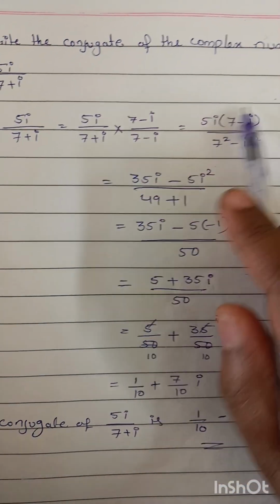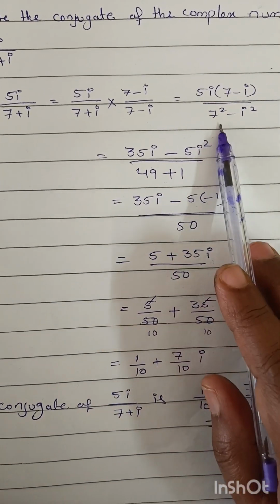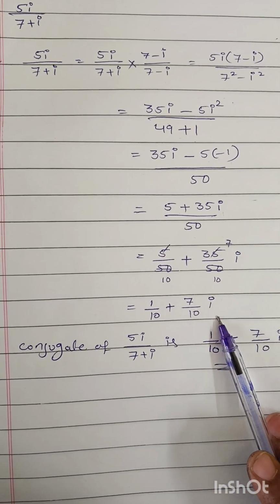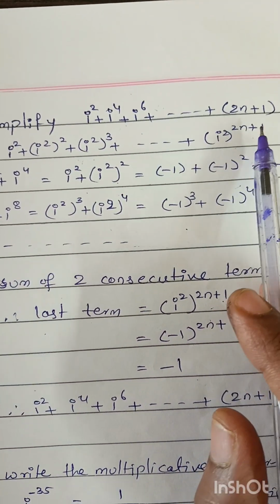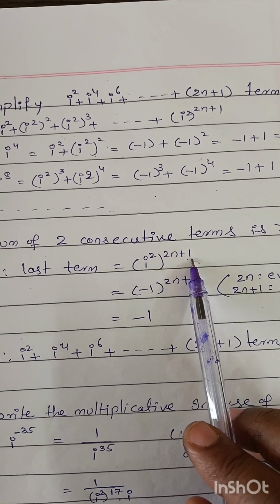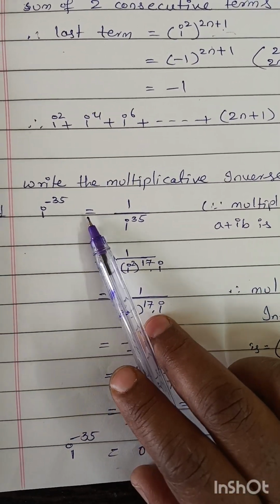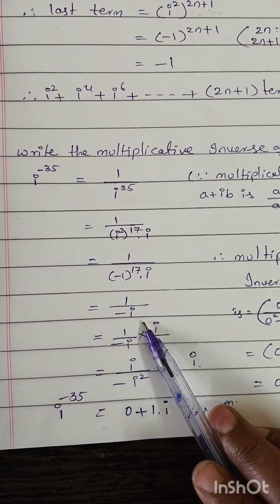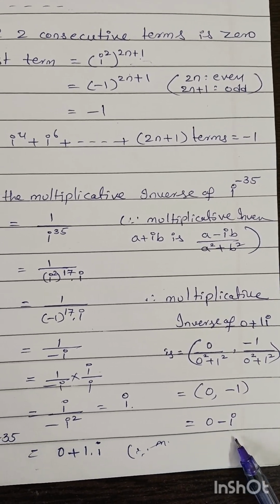solutions.inter2A, chapter 1 completed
explained by aadvi maths videos